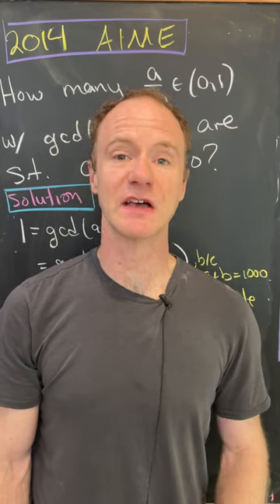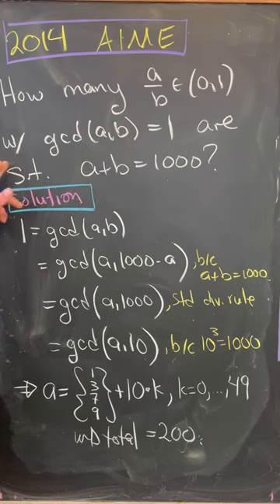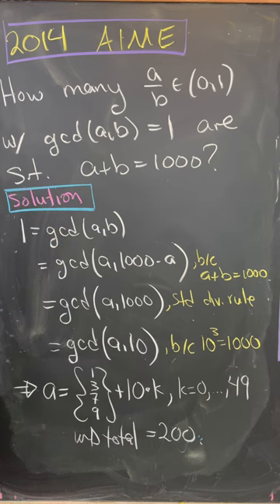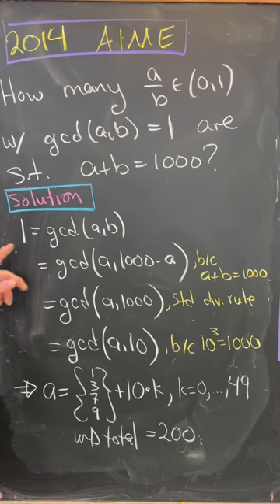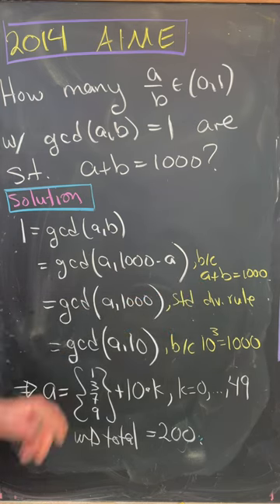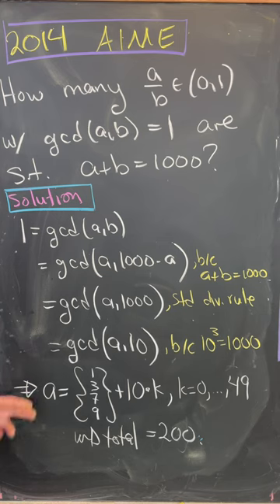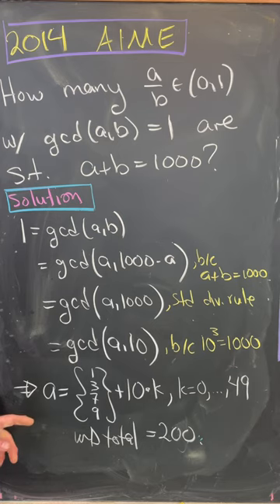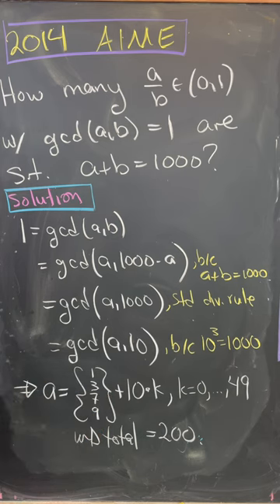A nice number theory problem.